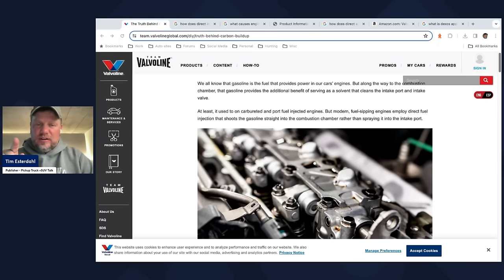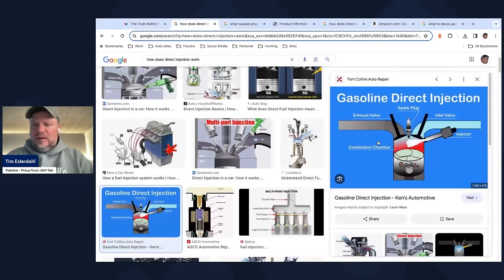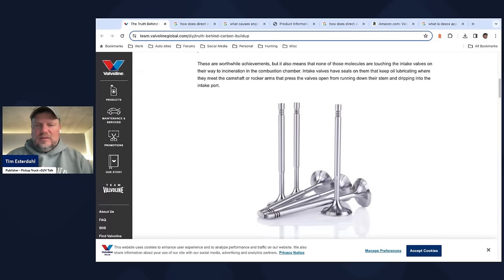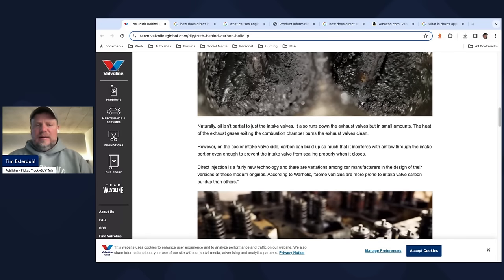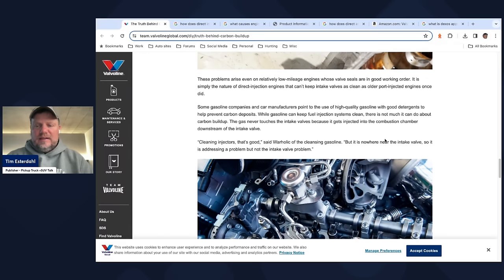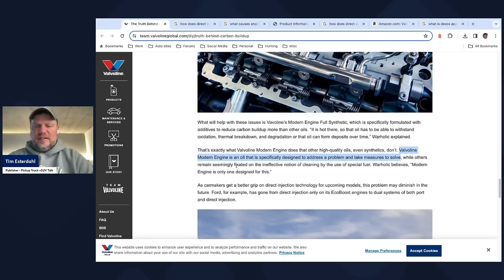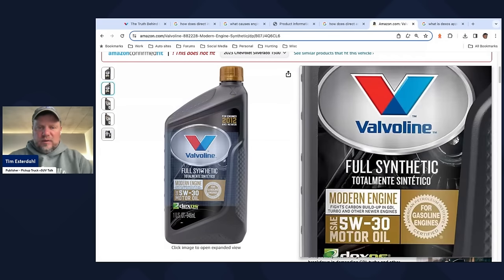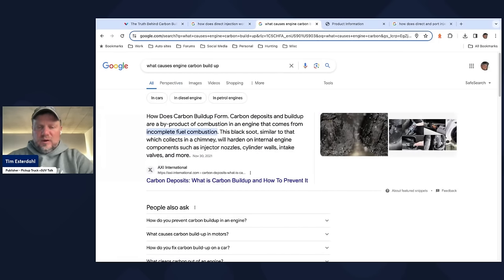Prevent Carbon Buildup with Modern Engine Oil? True or False?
Let's talk engine carbon buildup due to direct injection. A story by Valvoline states this is a real problem and without a modern engine oil, you will have issues. Publisher Tim Esterdahl goes over this article and shares his thoughts on the conclusions.